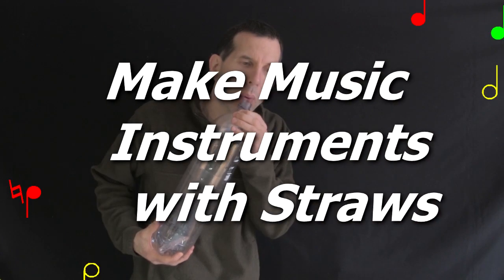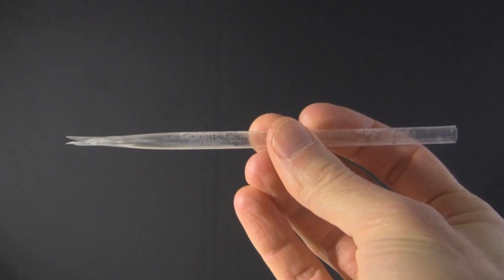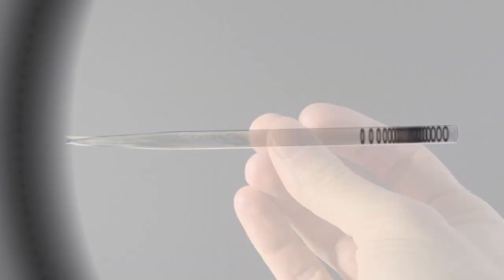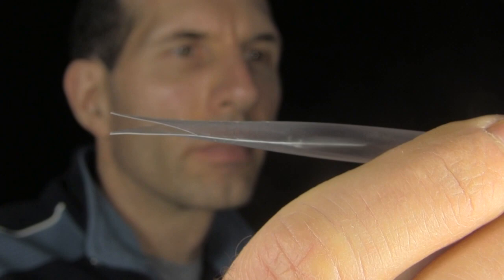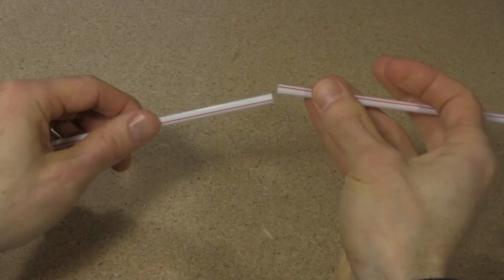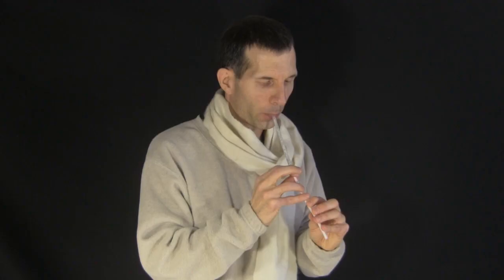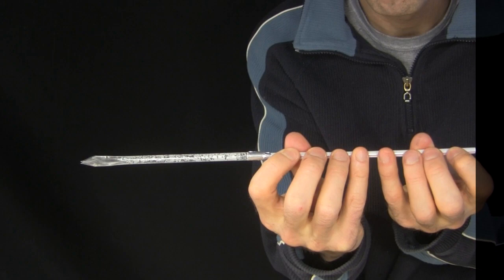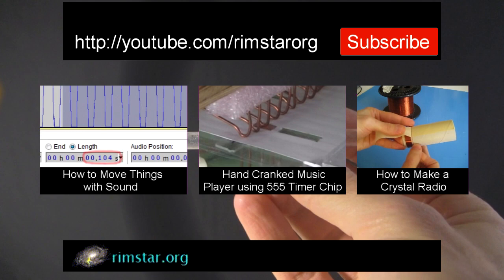How to Make Music Instruments with Straws - Trombone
How to make music instruments using drinking straws, in this case a straw trombone, along with making the reeds and how they work.